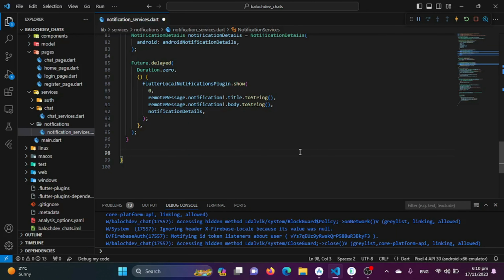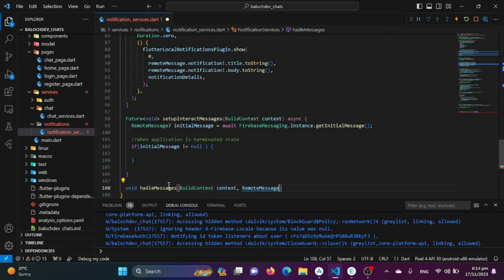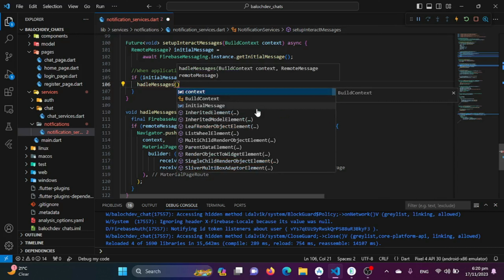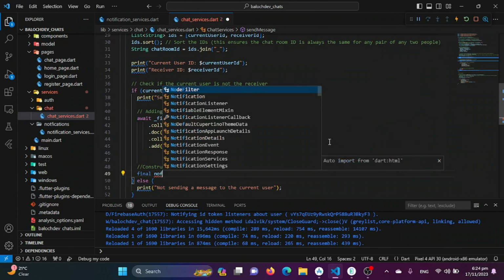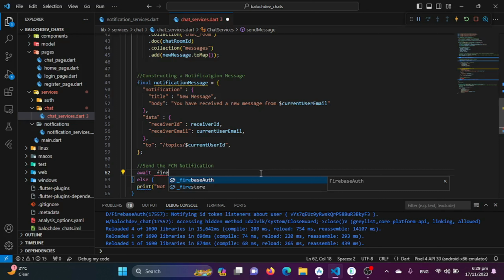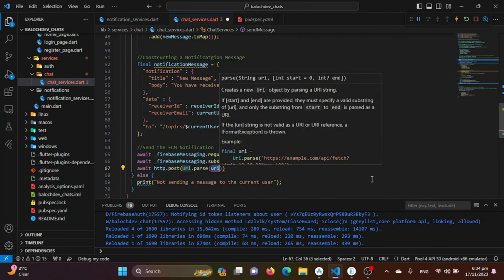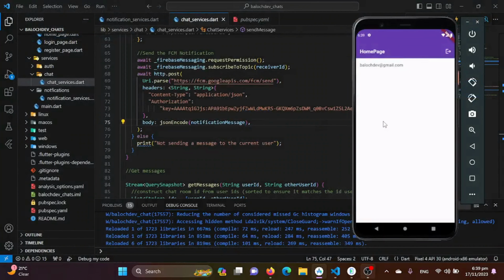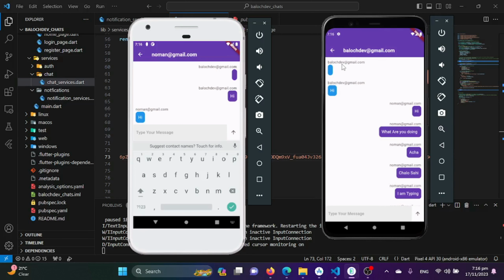Chat App • Flutter X Firebase || Advanced Features with Firebase Cloud Messaging || Part 4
🚀 Welcome to Part 4 of our Flutter X Firebase Chat App Tutorial! In this advanced installment, we explore the powerful features of Firebase Cloud Messaging (FCM) to take your chat application to the next level. 📱💬

📚 In this tutorial, you'll delve into:

    🎉 Advanced notification customization for an enhanced user experience.
    🔗 Deep linking for seamless navigation from notifications to specific app screens.
    🔄 Dynamic content updates using data payloads.
    📢 Broadcasting messages to specific user segments with topics.

Whether you're a seasoned Flutter developer or just starting with Firebase, this tutorial series provides the insights and skills to implement advanced features in your chat application.

👩‍💻👨‍💻 Join our vibrant Flutter X Firebase community on this educational journey. 🚀

📌 Have specific features or development aspects you'd like us to cover in future parts of this series? Share your ideas and feedback in the comments below. Your input shapes our content, and we're here to assist you on your Flutter X Firebase development journey. Happy coding! 💻🌟